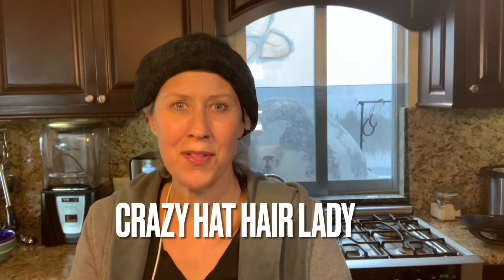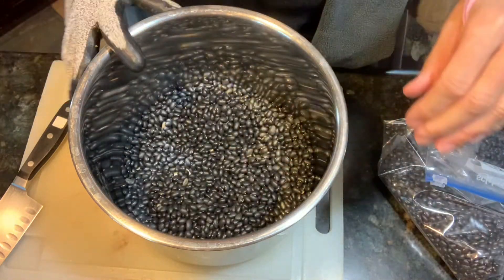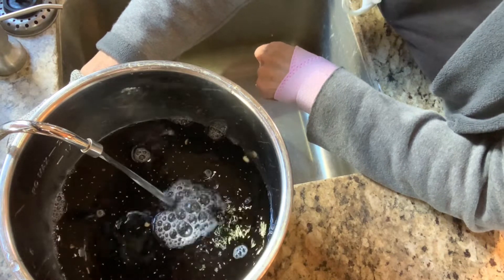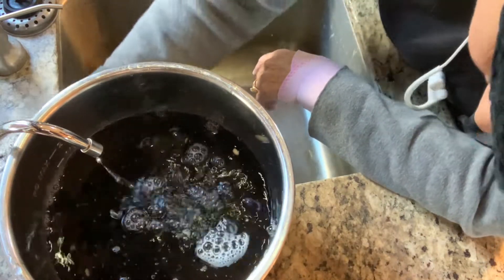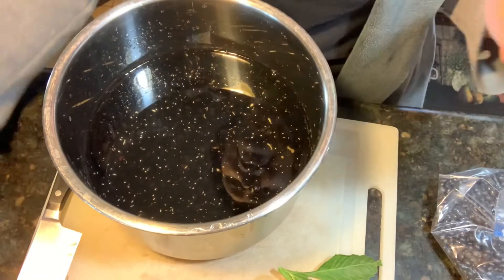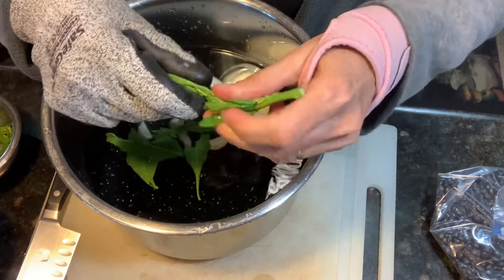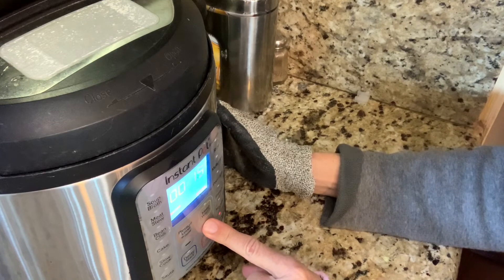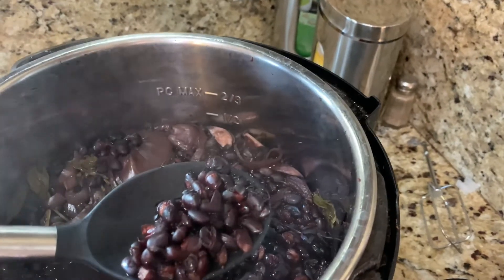How to make dry BLACK BEANS from scratch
Pour 3 cups dry black beans in a large bowl and pick out any rocks.
Rinse and drain beans placing them back into instant pot and cover with 2-3 inches of water.
Add sliced onion, garlic and Epazote leaves
Cook unsoaked beans on high for 1 hour 5 min.  Do not use quick release.
Cooking time will depend on altitude.
Remove Epazote leaves and use according to recipes